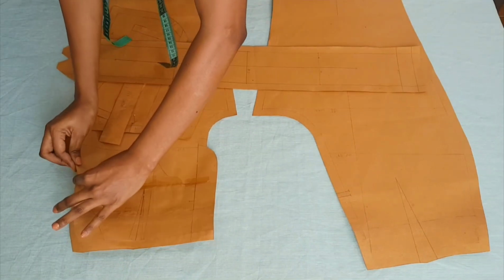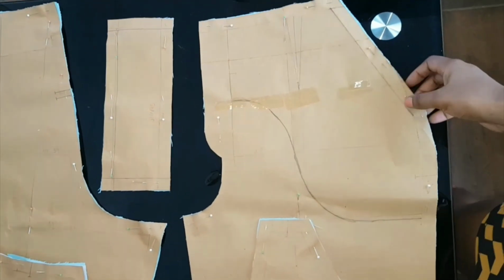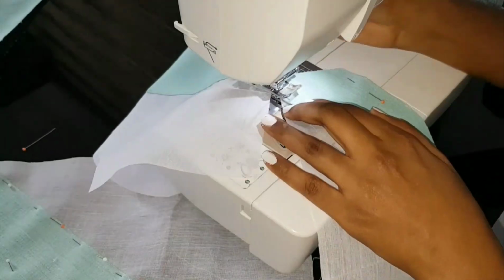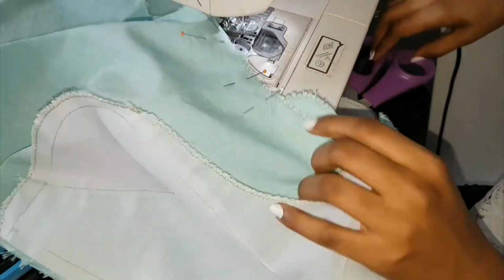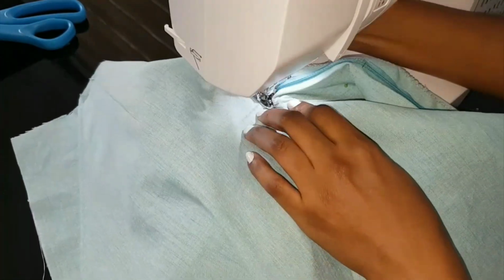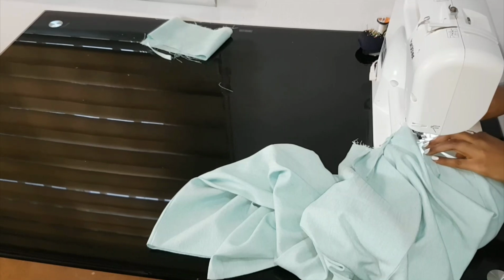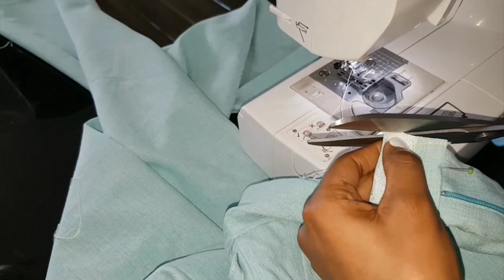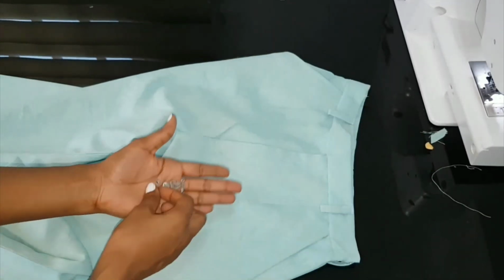High Waisted vintage Pants/Trouser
watch me sew this super high waisted pants.